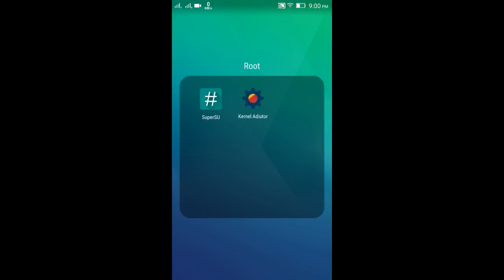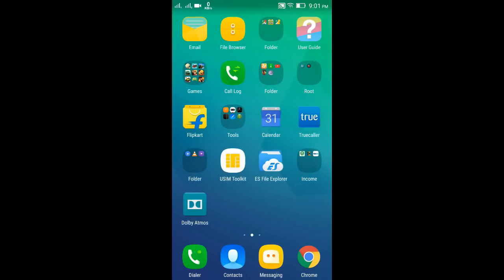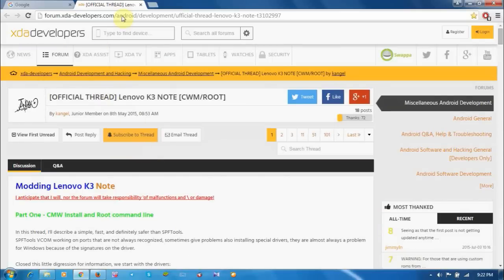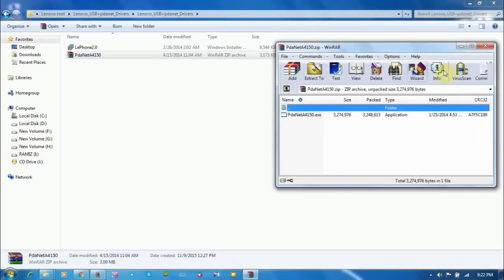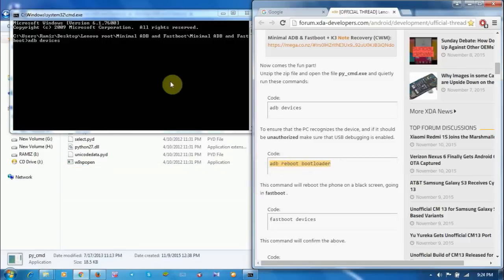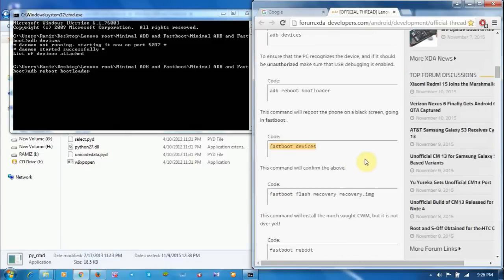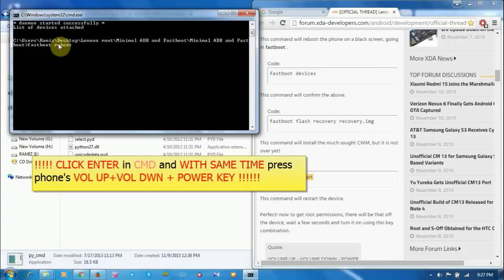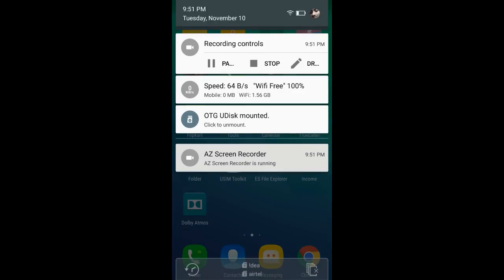How to root Lenovo k3 Note Lollipop (Indian)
Here I wish this video will help you to root indian version of Lenovo k3 note.. I am not a pro youtuber i am a beginner so forgive me for my mistakes..I am trying to give you my best..Support me..
Sorry for not rooting my phone again...

NOTE:
1.This is gonna void your warranty.